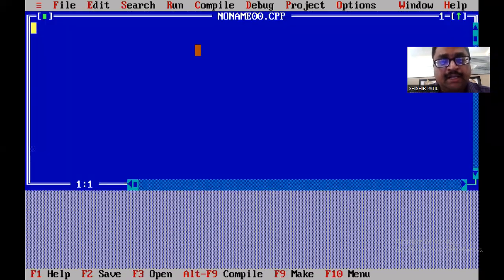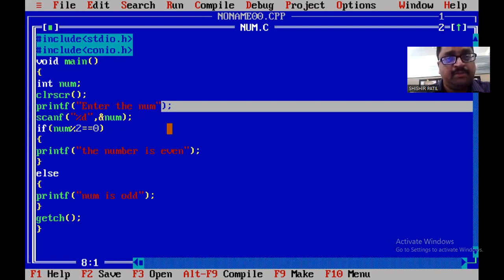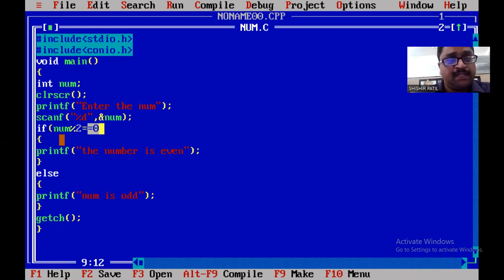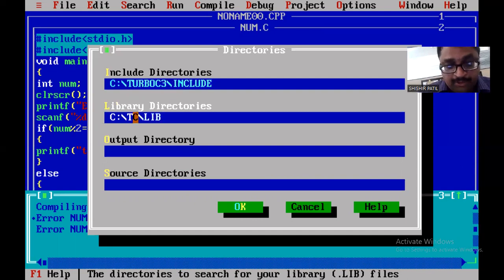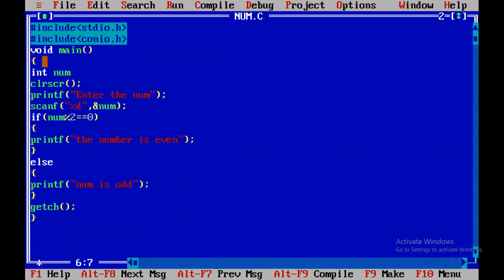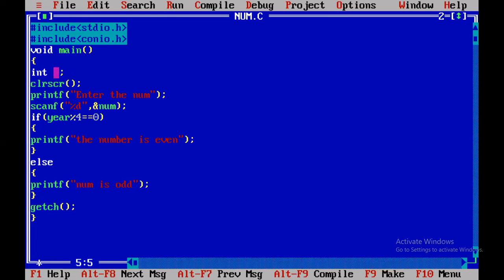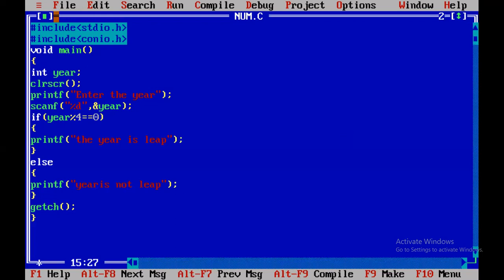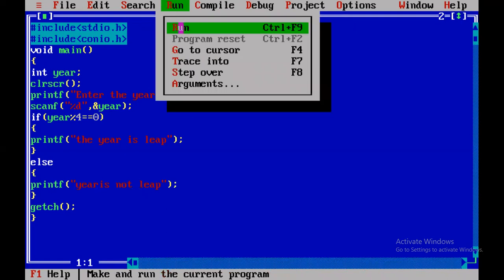C PROGRAM TO CHECK FOR ODD OR EVEN,LEAP OR NOT LEAP YEAR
This program checks for odd or even by if and else conditions it may be true or false
Syntax
if (condition) {
  // block of code to be executed if the condition is true
} else {
  // block of code to be executed if the condition is false